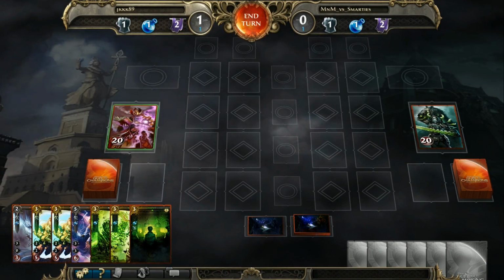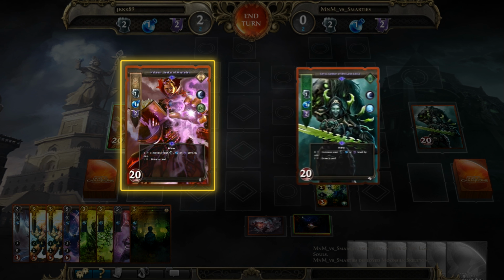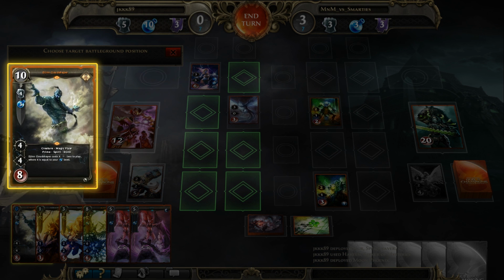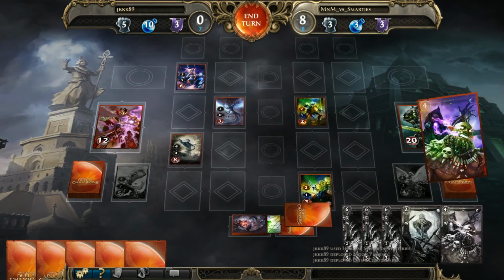Road to Paris - Play Like a Pro #1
The Road 2 Paris 2014 ! Discover the new format of this year's competition and prepare your decks.